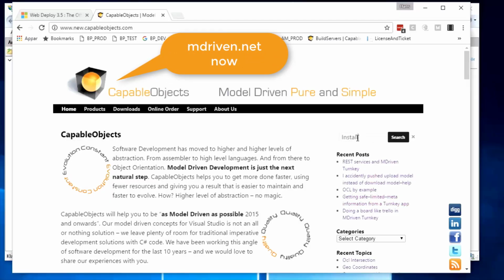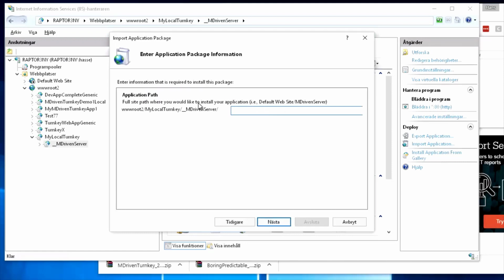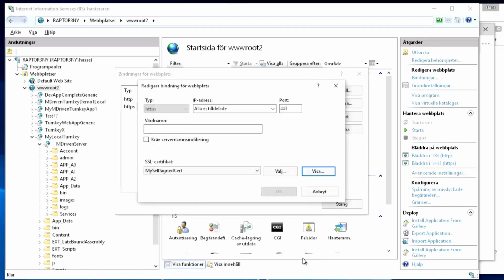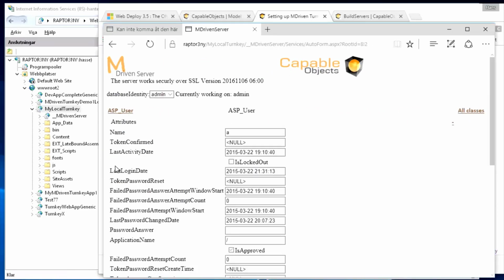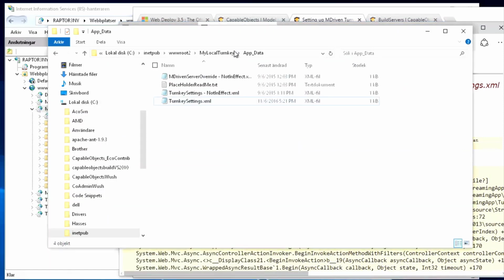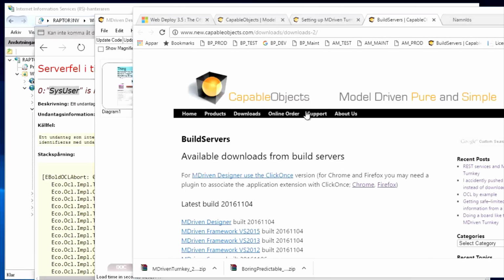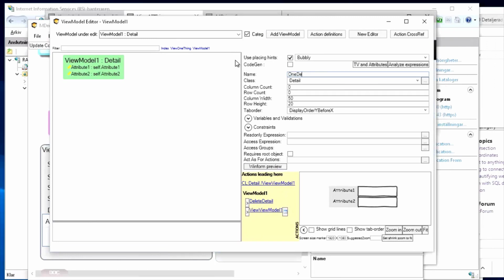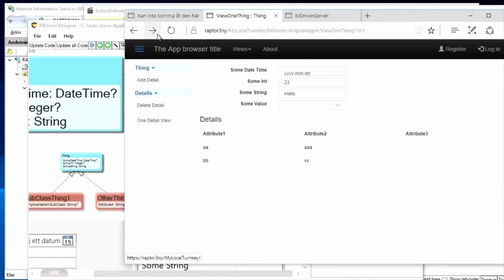MDriven Turnkey | Setting up a local MDriven Turnkey Application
Maybe you want to go totally local? Be our guest - not a problem - you can be up and running in 20 minutes